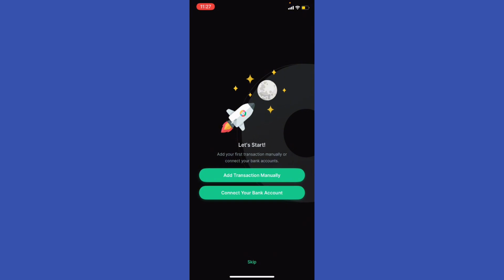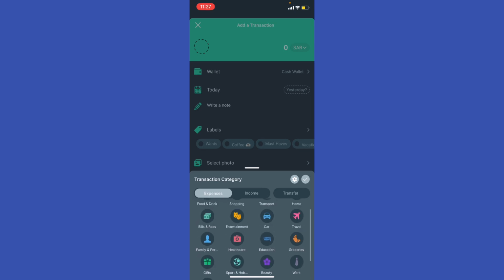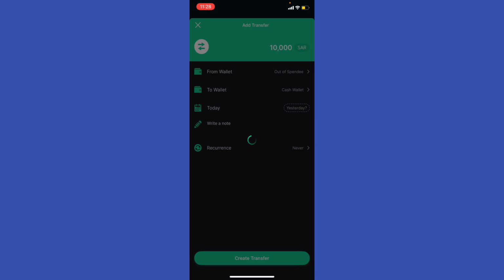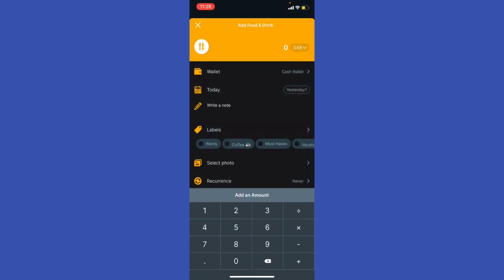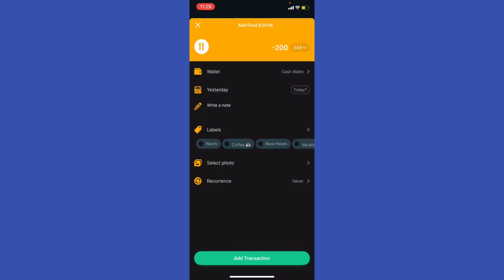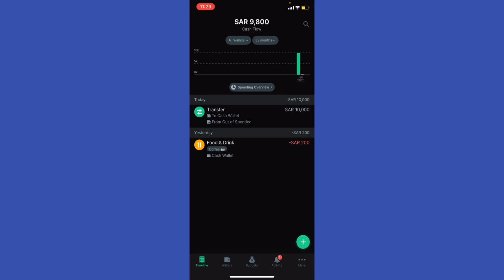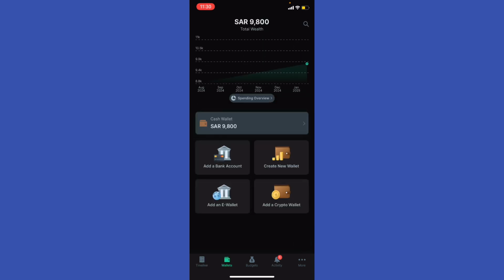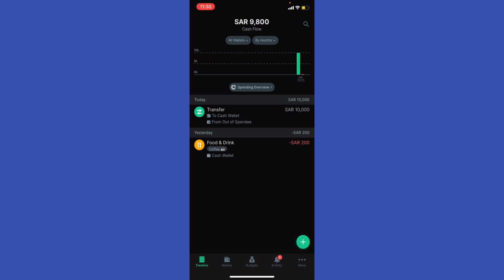How to Track Travel Expenses Using Spendee on iPhone (2025)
How to Track Travel Expenses Using Spendee on iPhone

Learn how to track your travel expenses using Spendee on your iPhone in this easy tutorial. Stay organized and on budget during your travels in 2025!

Learn how to track your travel expenses effortlessly on your iPhone with Spendee! In this video, we'll show you how to easily log and categorize your expenses, receive notifications, and get a clear overview of your spending while traveling. Whether you're a frequent flyer or just planning a one-time trip, Spendee is the perfect companion to help you stay on top of your finances. Watch now and start managing your travel expenses like a pro!